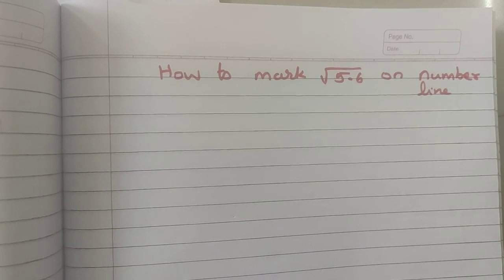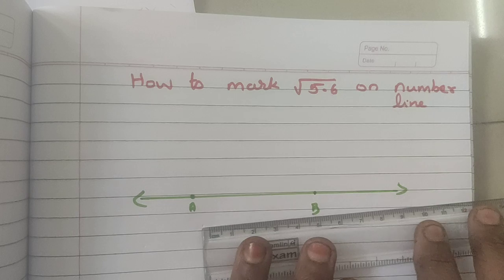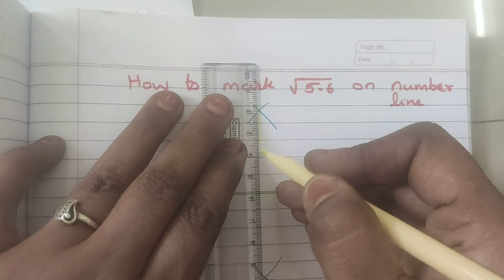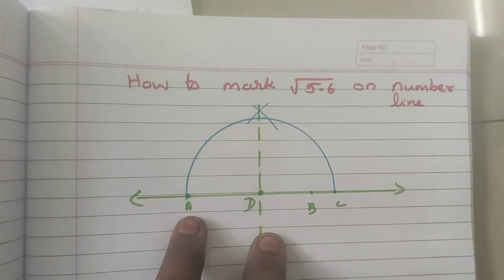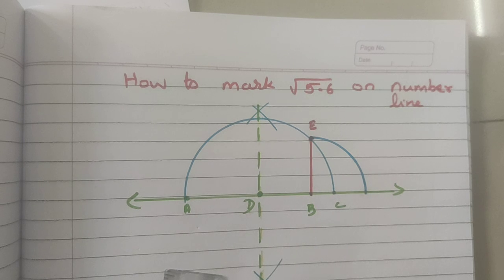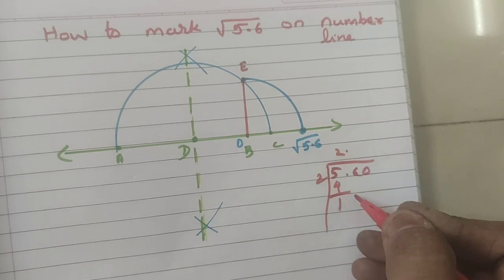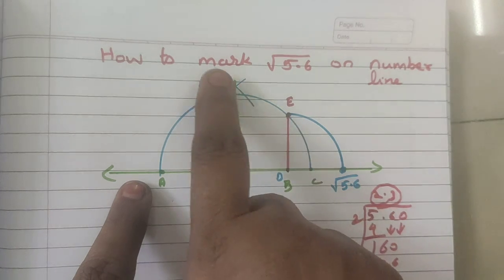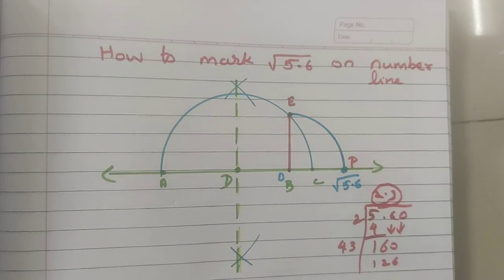construct root 5.6 on number line